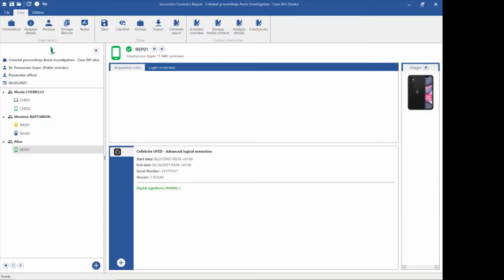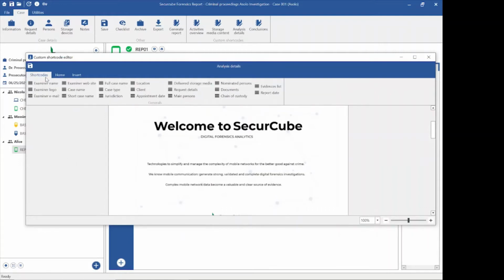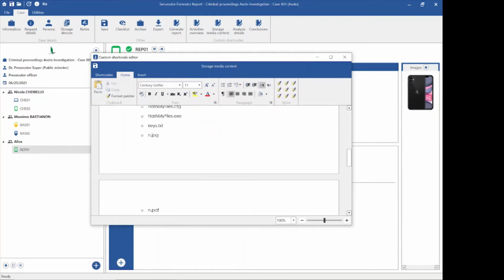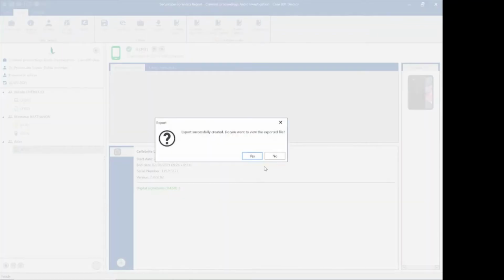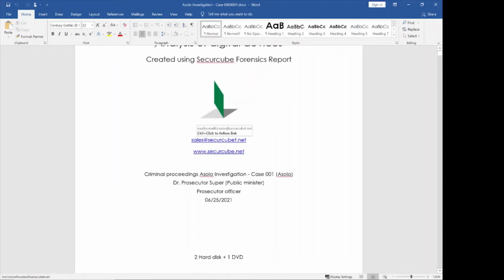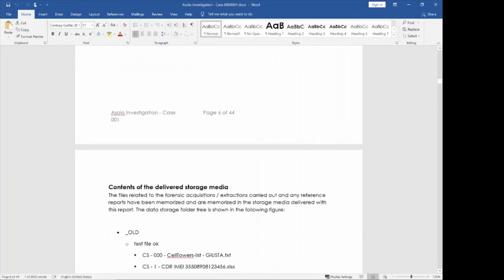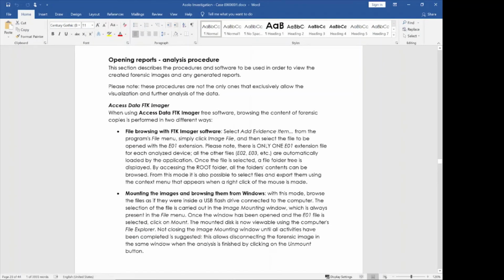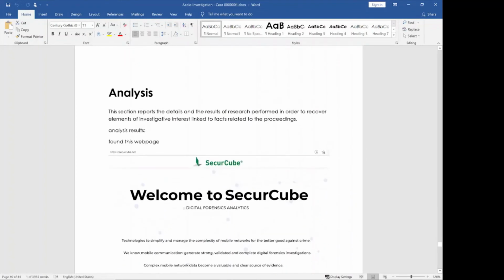Forensics Report - 08 Export Final report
00.40 Custom shortcodes
04.10 Export in .sfc and archive the case
05.25 Report generation
06.00 Word format of the final report